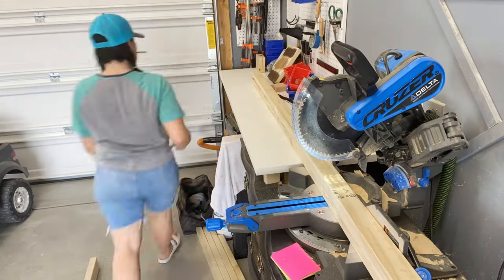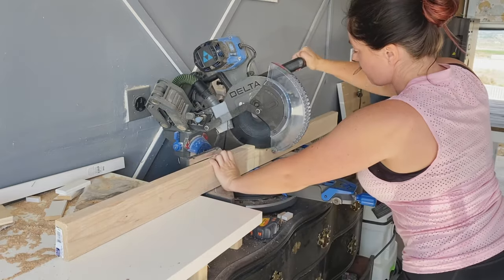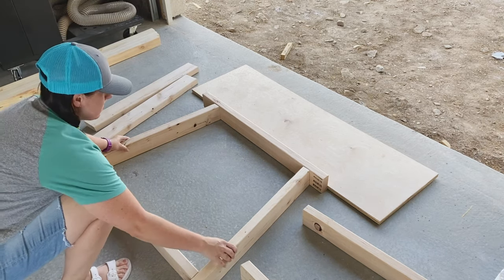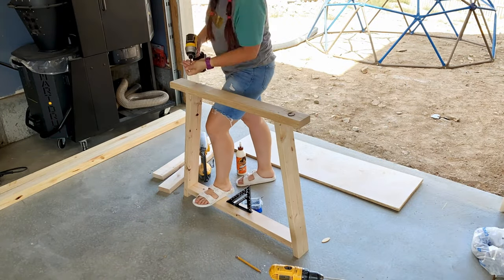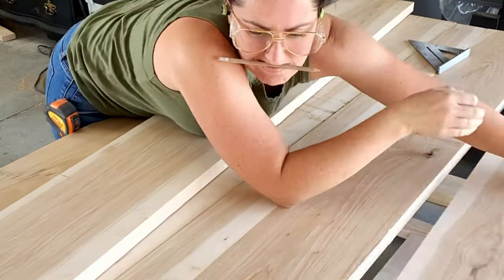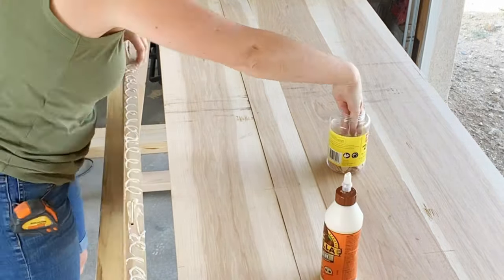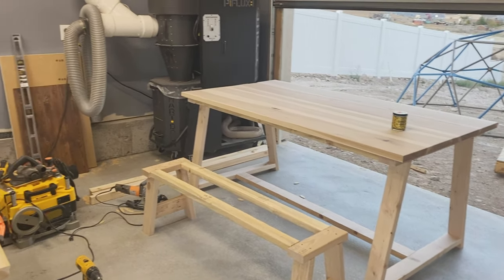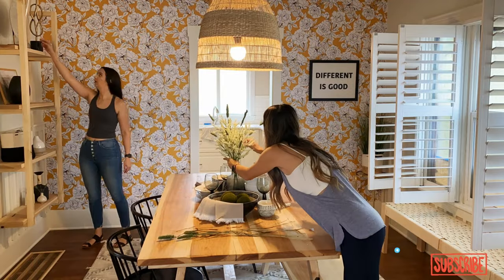HOW TO MAKE AN EASY TABLE BOHO Modern Style DIY Table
I wanted to create an easy diy table build and I needed it to be Modern or Boho style. This is what I created!  I am completely in love with this table I donated to our latest Brightness Build family.  It was designed to have a Boho feel and I think we nailed it.

This project is so special and dear to my heart! It was for such a special project and I am so thankful to have been a part of it! This table is one of the most simple builds. The hardest part is the top and I have a video all about that if you need guidance there. I made the top out of Ash hardwood but you could also use doug fir if you wanted.

I created a step by step post on my blog with a printable plan and materials list as well. you can find that here :

I also put together a printable plan for you to take with you to the lumber yard and have with you as you build. That is at the bottom of this post and is completely free.

What materials do I need?

MATERIALS:
5 2x4x8's
2 2x3x8's
2 1/12 Kreg Screws
2 1/2" power pro screws
Titebond Wood glue
Lumber for the top
(I used ash but you could use 2x8's for the top

What tools do I need?
Tools:
Miter saw
Pocket holer
Drill and Driver
Planer (optional)
Jointer for the top

Step one
Start by cutting 4 2x4's to 28.5" with a 10 degree bevel. The cuts are parallel so going the same direction.

Step two
Cut 2 2x4's at 31.5" for the cross pieces. These will also have a 10 degree bevel but it will NOT be parallel. They are opposite to fit between each leg.Then pocket hole the ends on the bottom with two holes.

Step Three
Next cut the top piece at 34" no bevels just a straight edge. This will secure directly to the legs with a 2 1/2 inch wood screw. I used glue and
power pro screws.

Step four
Next cut 2 -2x3's and 1- 2x4 at 61" long and pocket hole both ends. Then attach the 2x3's to the top ends with the pocket holes facing up and the 2x4 to the bottom cross piece in the middle facing down.

Step Five
Last attach the other leg to the opposite end of the table. Thats it! The most simple base in the world right?!

Now, after you let the glue dry you can begin on the top of the table. This video and instruction does not cover the top of the table. If you want to know my process to making table tops make sure to check that video out on my youtube channel.

boho table build
Download • 472KB